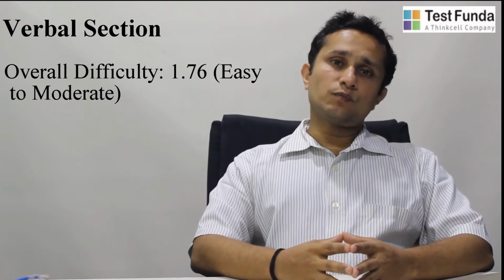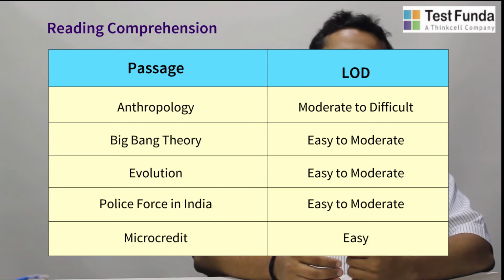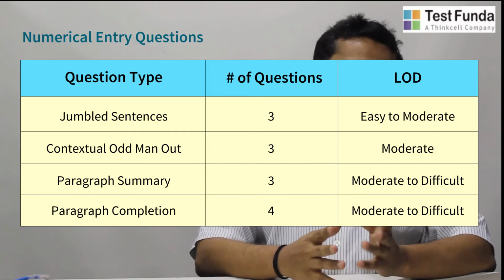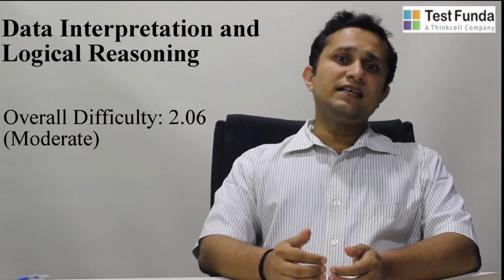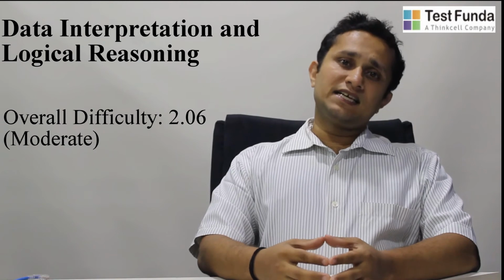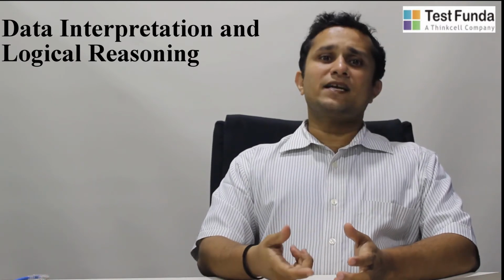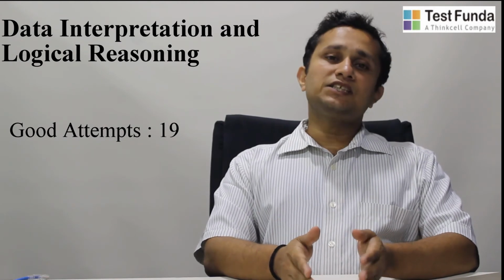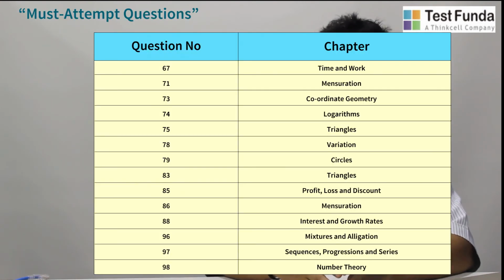iCAT06 Mock Analysis - Testfunda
Our content expert Mr. Gaurav Dave will very meticulously take you through, how a CAT exam should be dealt with. Focus of these videos is to help you understand the CAT exam, how manage your time and what can be done when faced with any roadblock while solving the exam.